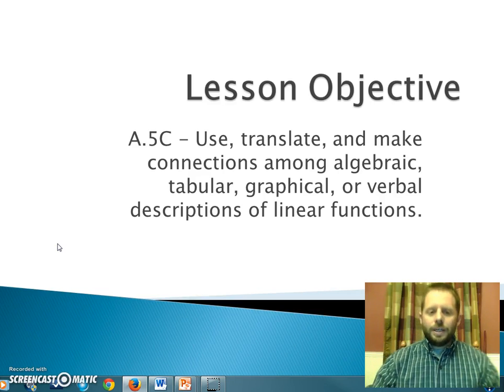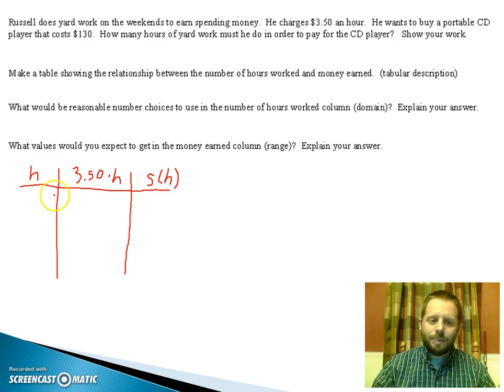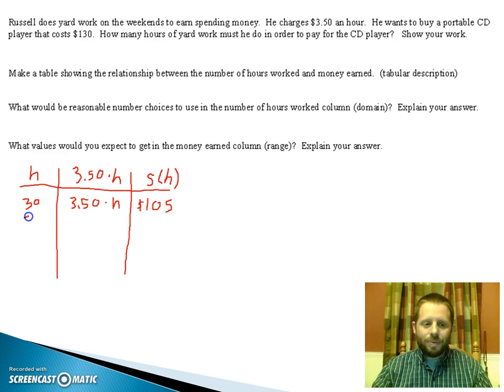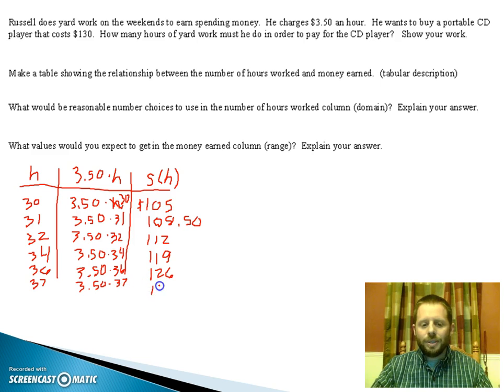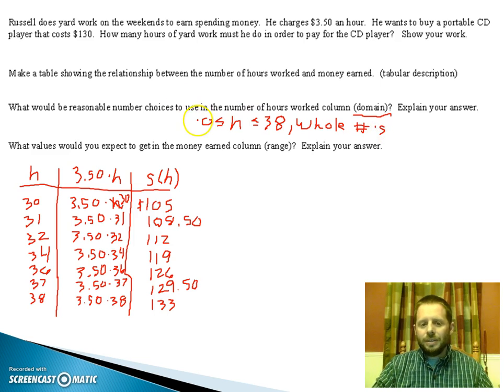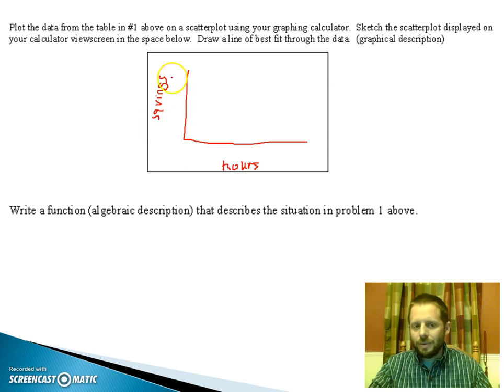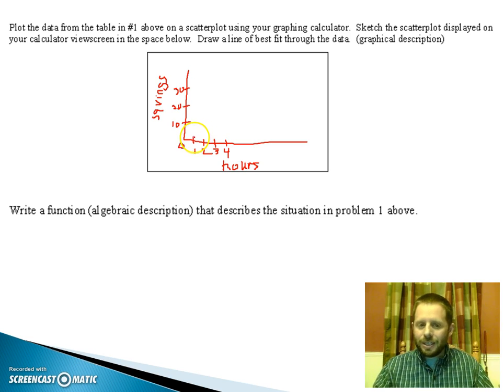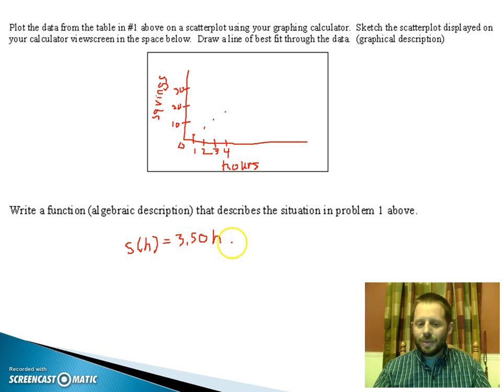TEK A.5C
Lesson Objective:
A.5C - Use, translate, and make connections among algebraic, tabular, graphical, or verbal descriptions of linear functions.